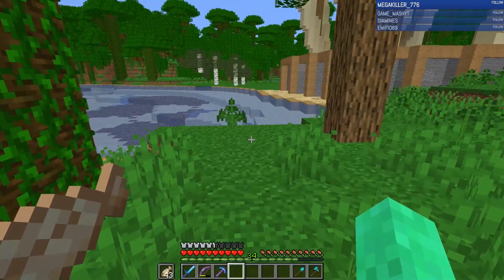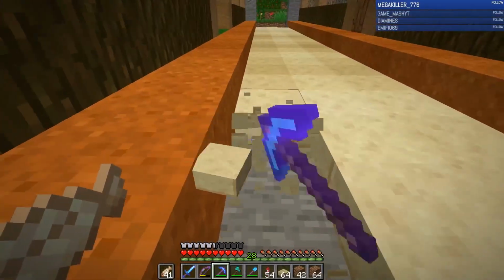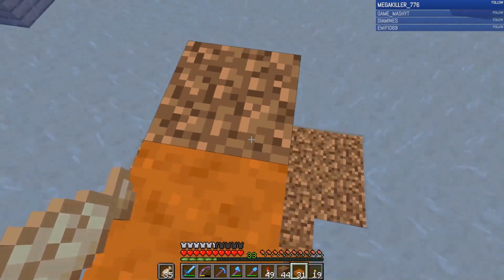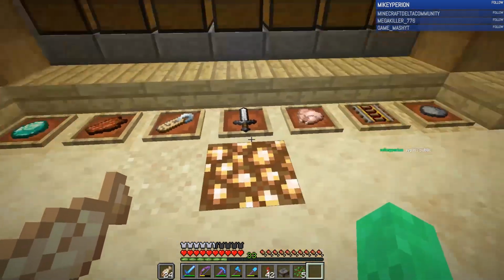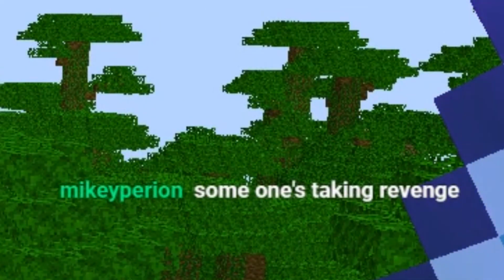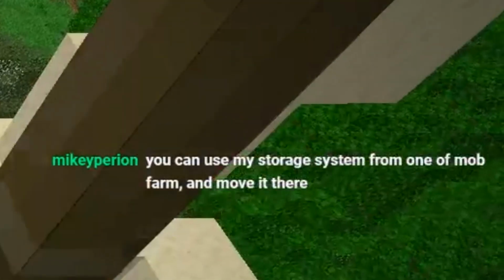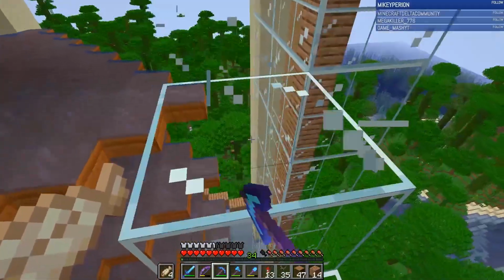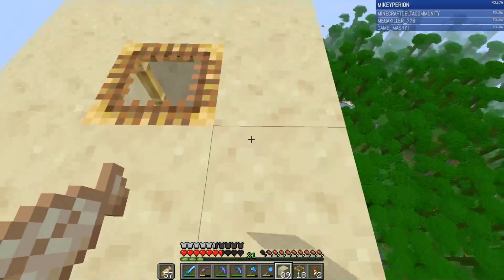iCraft V - A whole new style! - Part 7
So, I've made a little bit of progress... Either way I really hope you enjoyed this new style of video. It took a fair amount of effort, but not as much as the bitwing videos, meaning I hopefully wont get super demotivated half way through.
What is iCraft?
iCraft SMP is an invitation-only, community based, Minecraft survival server for content creators. iCraft was started by Luukzilla in September 2014 and is currently on its 5th season. Our server is full of YouTubers & Live Streamers with various talents and personalities, who have dedication and passion for Minecraft.

Discord servers!
Want to find other small youtubers to watch and support?
Want to get yourself out there to a larger audience?
Want to get your SMP noticed?
Want to join an SMP to play on?
Join the Minecraft Delta Community! You choose who you get notifications from, and can sign up to get your videos automatically posted!

iCraft socials!

Other iCrafters!

Second channel!
That's right, there's 2 of 'em! On this channel I have some behind the scenes stuff, random tutorials, geometry dash progress, and pretty much anything that doesn't warrent a video on the main channel.

The socials!

The programs I use!

My custom built computer!
CPU: AMD Ryzen 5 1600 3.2GHz 6 core
CPU Cooler: Cooler Master Master Liquid AIO
Motherboard: MSI PC Mate B350 ATX AM4
RAM: Corsair vengence LPX 16GB (2x8) DDR4 2400MHz
Storage:
   HDD: 2TB 7200RPM Seagate barracuda internal HDD
   Sata SSD: 128GB Kingston SSD
   M.2 SSD: WD Blue 500GB M.2 SSD (not NVMe)
Graphics card: Asus GeForce GTX 1060 6GB ROG Strix
Case: NZXT S340 ATX Mid Tower Case
Cooler Master MasterWatt 550W 80+ Bronze Certified Semi Modular

Tags n stuff! (Gotta put them somewhere)